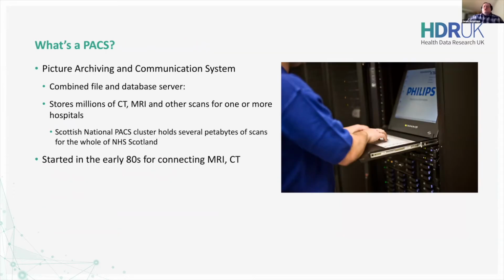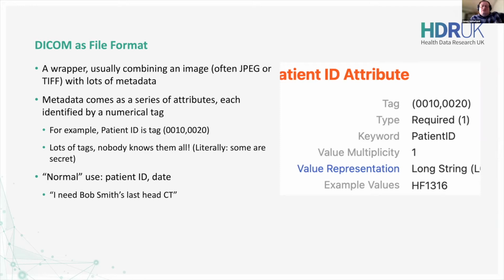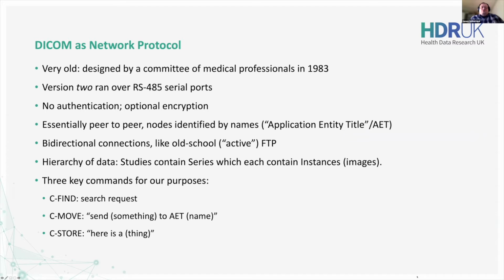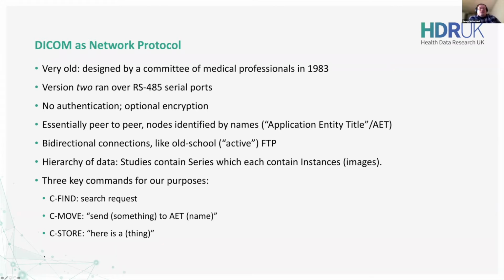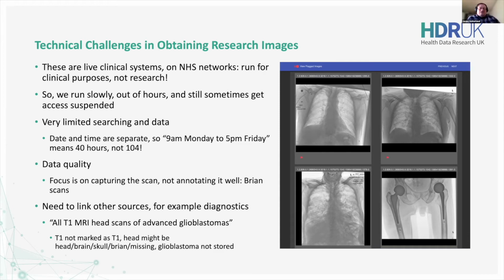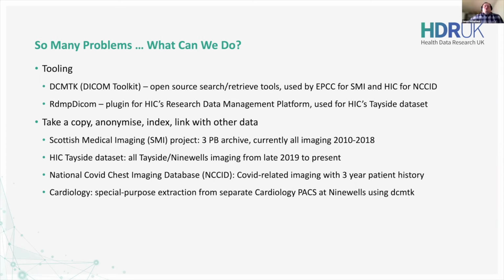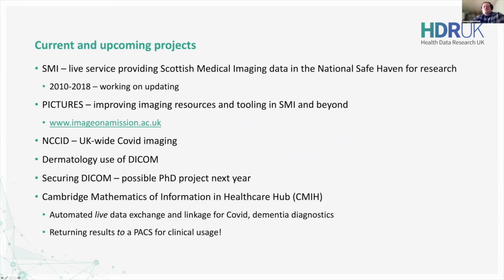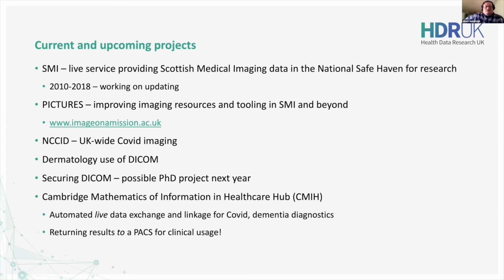12. Challenges and opportunities of working with Clinical PACS data - James Sutherland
Petabytes of images are held in hospital PACS storage, but making use of this invaluable resource for academic research can be challenging. This talk gives some historical context and technical insights about how the PACS and the DICOM standards have evolved over four decades, then describes experience bridging this gap in the Scottish Medical Imaging project and recent Covid work, enabling academic research while protecting patient privacy. (James Sutherland) 16/12/2021